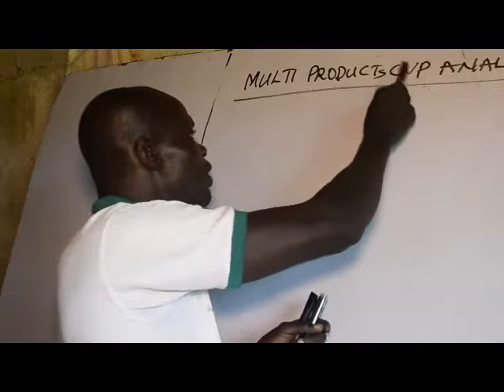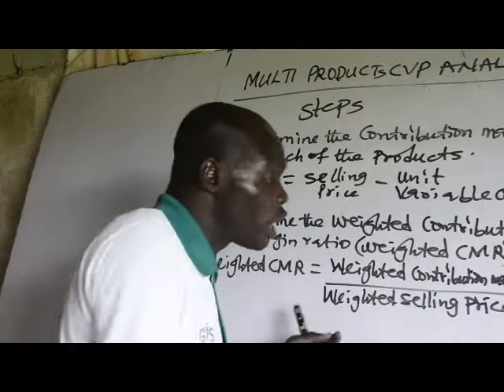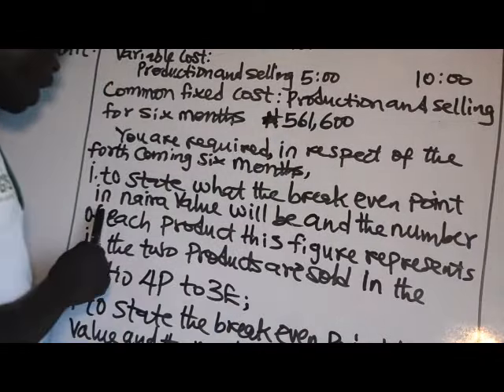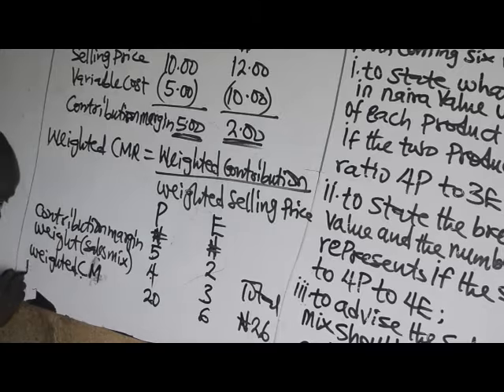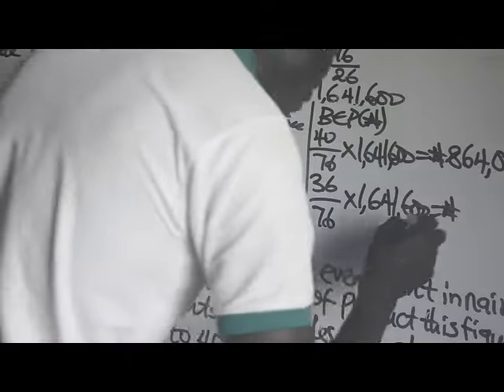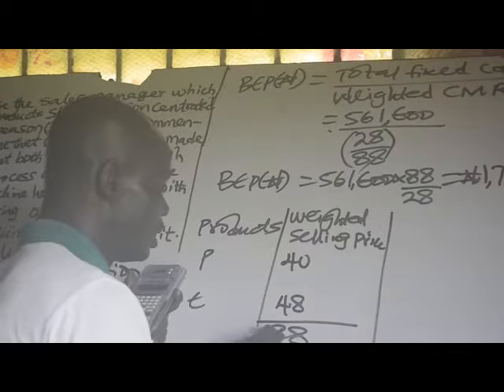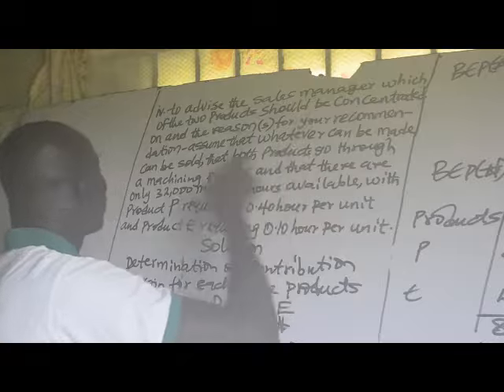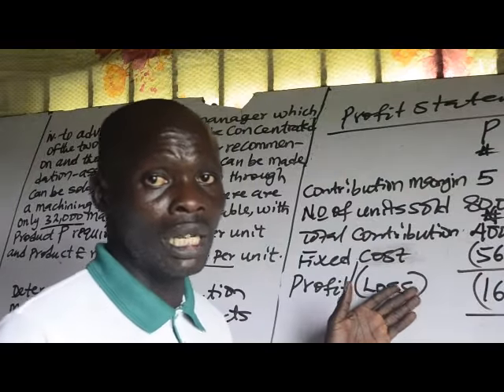BREAK EVEN ANALYSIS/COST VOLUME PROFIT (CVP) ANALYSIS -PM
This video explains the formula in CVP analysis (break even point (BEP) or cost volume profit (CVP) analysis in multiple products companies) and how to use them to achieve your Profit target. The lecture is prepared for students who want to write performance management (pm) in ICAEW, CPA, ACCA, CIMA, ICAN, ZICA, ICAG, CFA, accounting, management and various other discipline and professional bodies where cost volume profit analysis or break even analysis is part of there subjects.

Perfomance Management (PM)

CR/SBR

ICAN Nigeria PSAF

Financial Accounting (FA)/ACCA F3

Group Accounts/Consolidated Financial statements

IFRS/IAS lectures

ICAN Nigeria MI